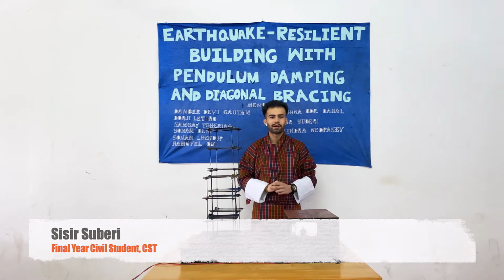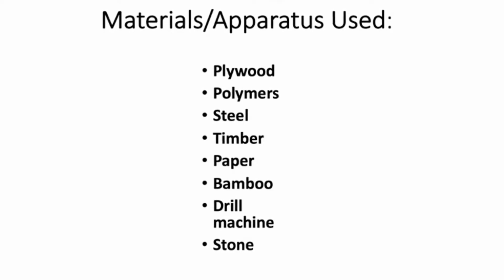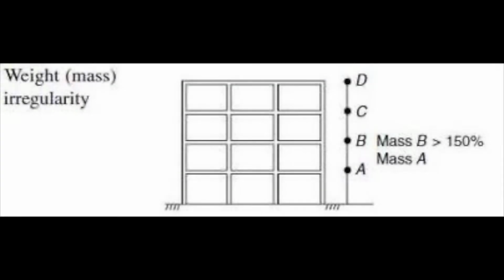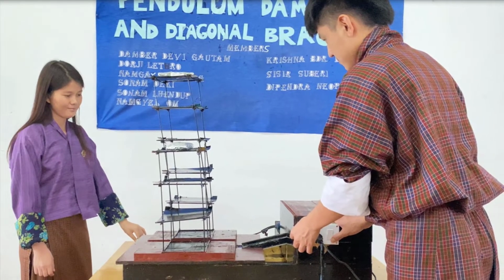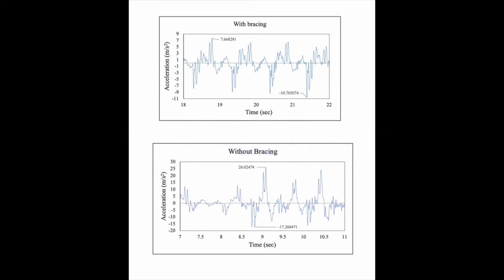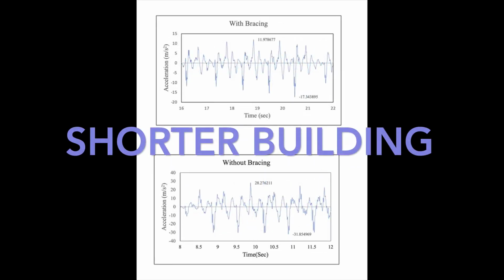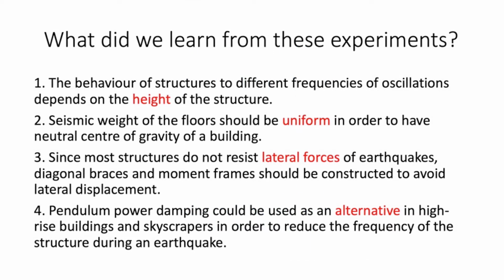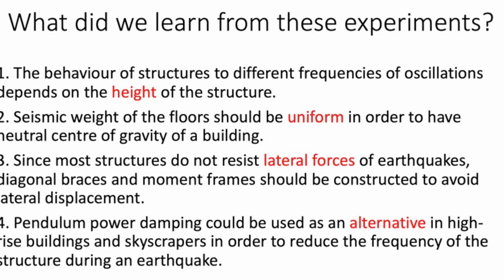Group 6 Earthquake Resilient Building with pendulum Damping and Diagonal Bracing